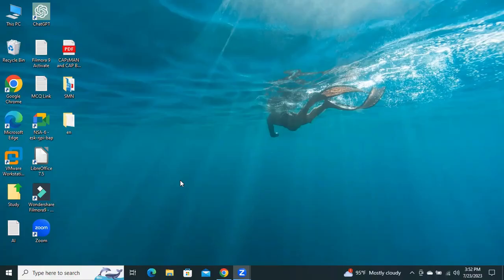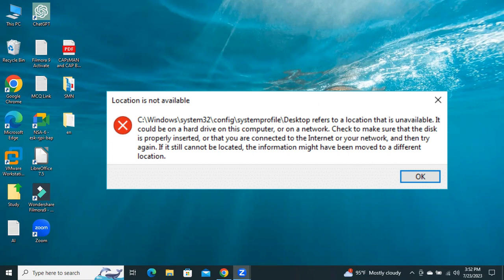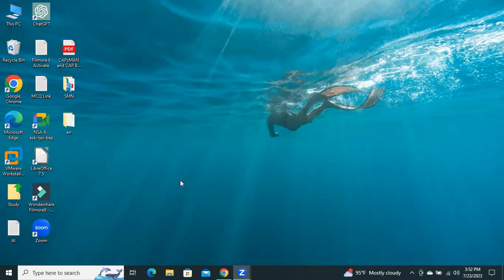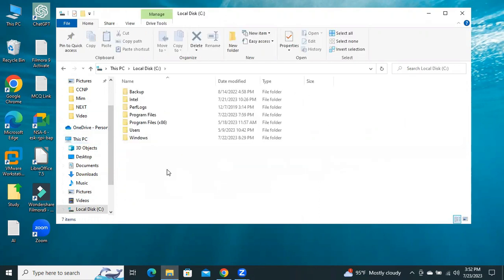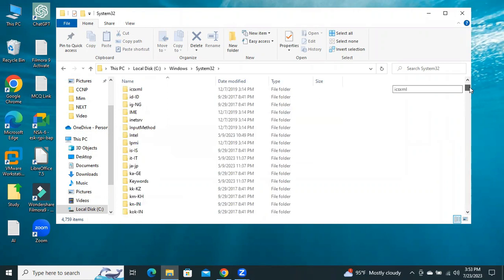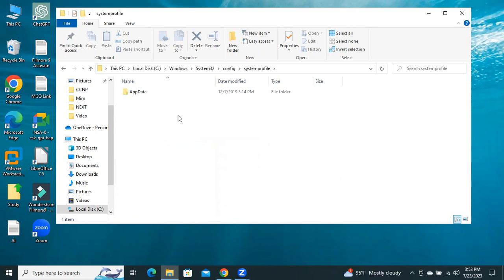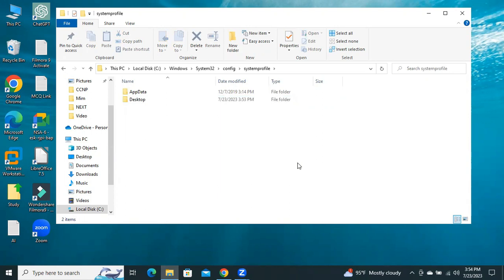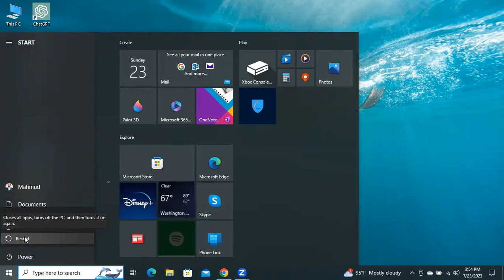How to Fix "Windows System32 Config Systemprofile Desktop is Unavailable" Error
Are you encountering the frustrating "Windows System32 Config Systemprofile Desktop is Unavailable" error message on your computer? Don't worry; we've got you covered! In this comprehensive troubleshooting guide, we'll walk you through the step-by-step process to resolve this issue and restore your system to its normal functionality.

🔧 What is the "Windows System32 Config Systemprofile Desktop is Unavailable" error?
The "Windows System32 Config Systemprofile Desktop is Unavailable" error is a common Windows problem that often occurs after a major system update, corrupted user profiles, or other system-related issues. When this error occurs, you might find that your desktop icons, files, and settings are inaccessible, and you are greeted with a black screen.

🛠️ Step-by-Step Troubleshooting Guide:

Boot into Safe Mode: We'll show you how to access Safe Mode, a diagnostic mode that allows you to work with basic drivers and troubleshoot system problems effectively.

Run System File Checker (SFC): Learn how to use the built-in System File Checker tool to scan and repair corrupted or missing system files.

Check Disk Utility: We'll guide you through running the Check Disk utility to identify and fix errors on your hard drive that may be causing the issue.

Restore System Registry: Discover how to restore your system registry from a backup or use the last known good configuration to roll back changes.

Create a New User Profile: Learn how to create a new user profile and transfer your data to the new account.

Perform a System Restore: If the error started occurring after recent changes, performing a System Restore can be helpful.

Use DISM (Deployment Image Service and Management Tool): We'll explain how to use DISM to repair the Windows image and resolve component store corruption.

Reinstall Windows: As a last resort, we'll cover the steps for reinstalling Windows while preserving your data.

🚀 Don't let the "Windows System32 Config Systemprofile Desktop is Unavailable" error hold you back! With the methods provided in this video, you can troubleshoot and fix the issue, ensuring your computer runs smoothly once again.

Remember to back up your important files before attempting any major changes to your system.